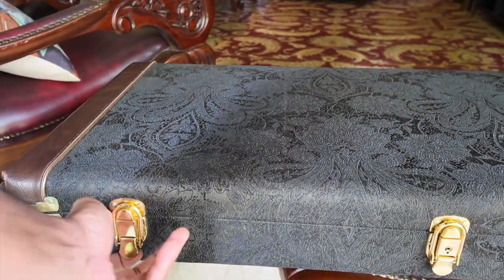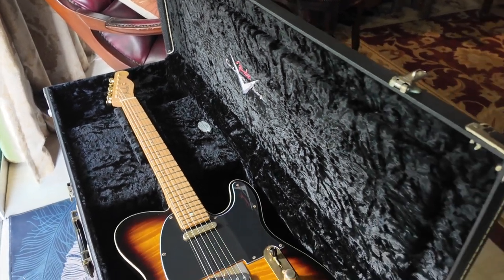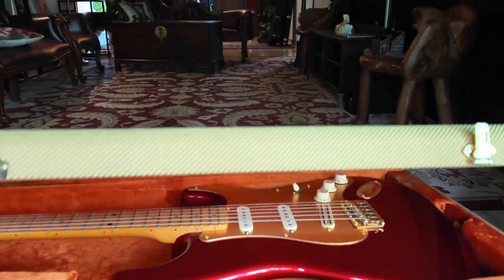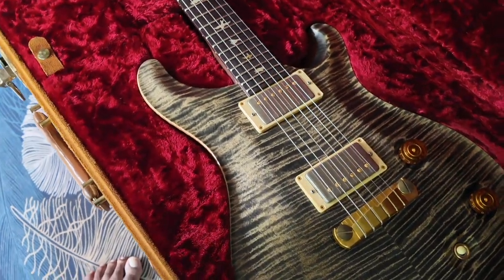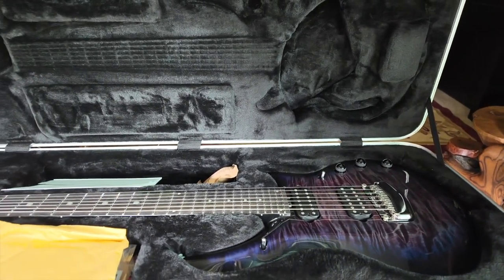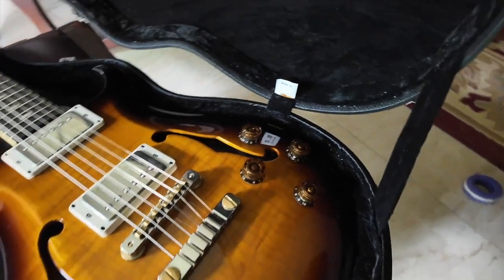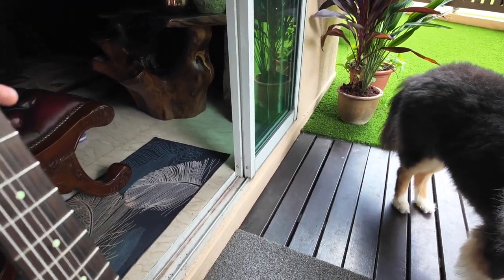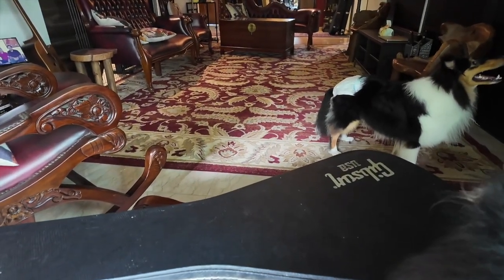CRAZY Singapore India Guitar Collection Part 1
Gibson, PRS, Fender, ESP, Musiciman and many more.
This is part 1 of the Singapore based Ministry of Guitar Collection 2023 end of year collection wrap-up
EPISODE Guide

0:24 PRS McCarty 594 Singlecut Wood Library in Burnt Maple Leaf
2:47 Fender Custom Telecaster Custom Ikebe Special
5:36 Gibson Custom Bonabyrd Les Paul Firebird Hybrid
9:39 Fender Hotrod 57 Stratocaster in Candy Apple Red
13:23 PRS Modern Eagle 1 in Charcoal
17:02 Musicman Purple Nebula Majesty 7
21:10 Gibson Custom R9 (1959 Les Paul Reissue) with Bigsby
24:31 PRS McCarty 594 Hollowbody II in Black Gold
27:47 ESP Raiden Snapper 8 ISAO Signature Babymetal
31:21Gibson Flying V Silverburst Guitar of the Week 2008